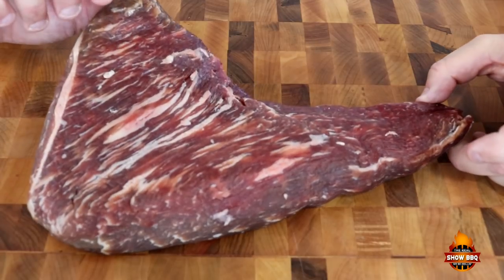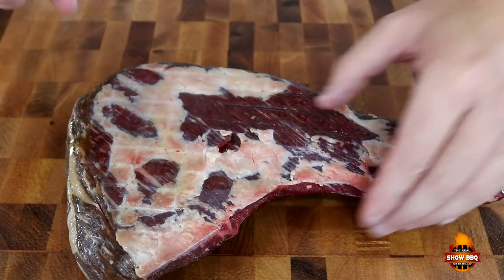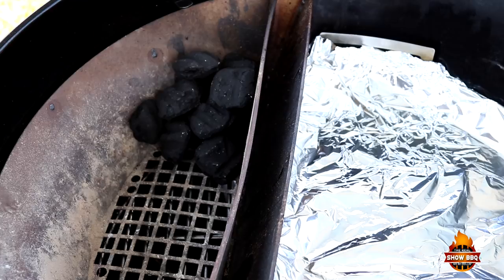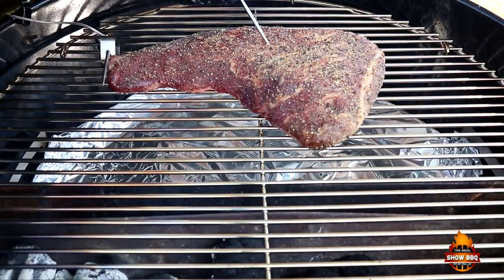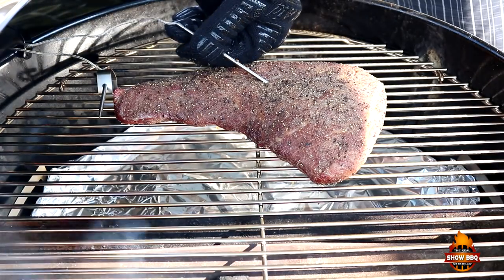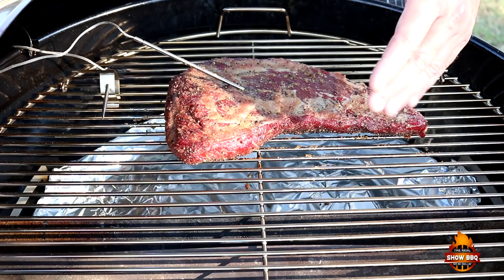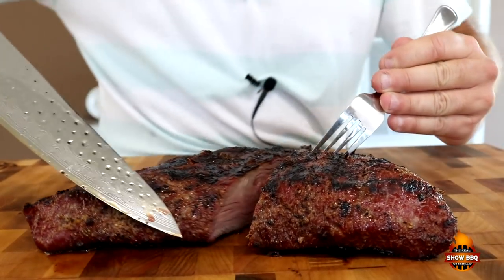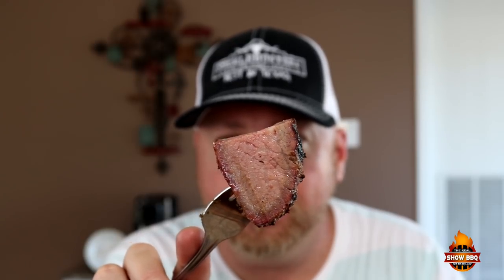Reverse Seared Tri Tip | Beef Tri Tip Recipe on the Weber Kettle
Great way to get awesome results when doing a reverse sear on a Tri Tip.

Rub:
2 teaspoons coarse black pepper (use fresh cracked pepper)
1 teaspoon cayenne pepper
1 teaspoon granulated garlic

Weber 22" Kettle Grill.